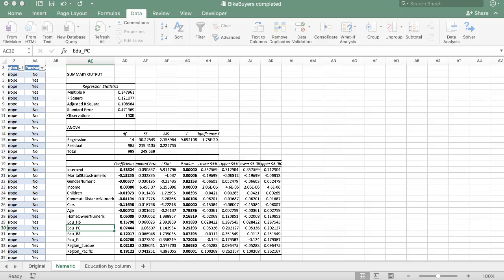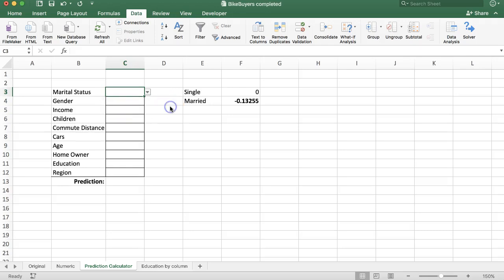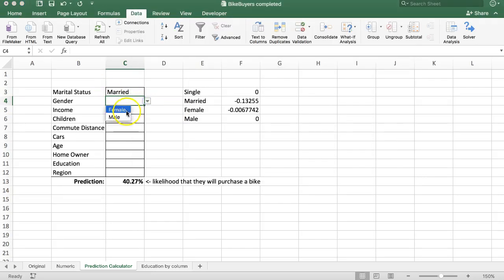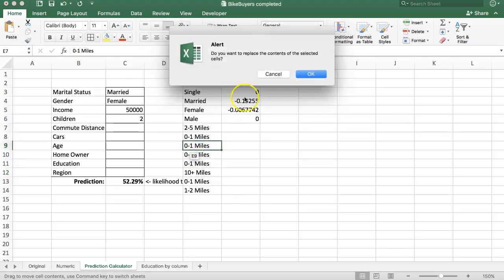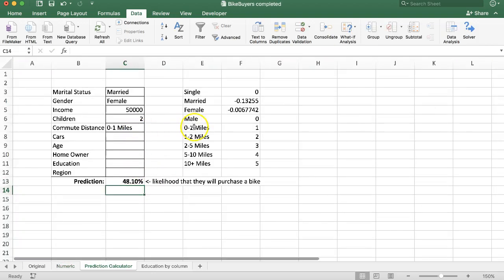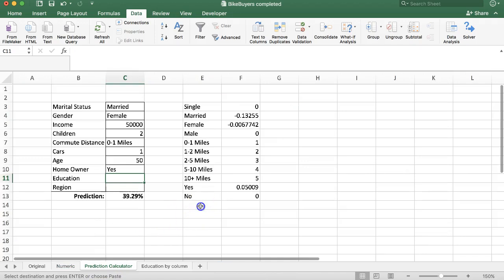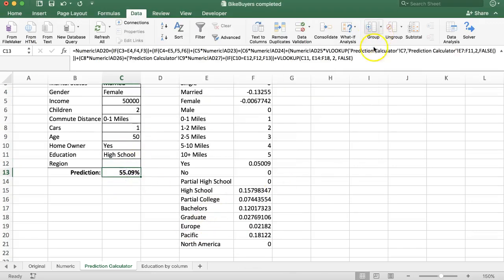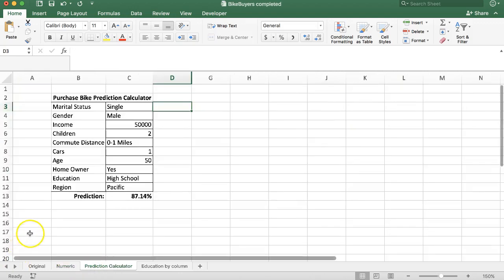Excel analytics: Generate a prediction calculator from regression